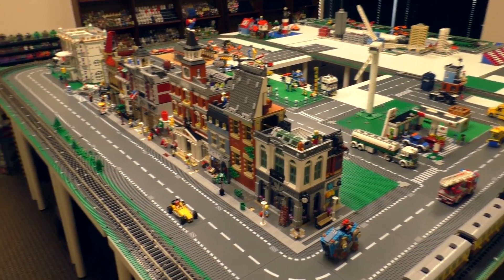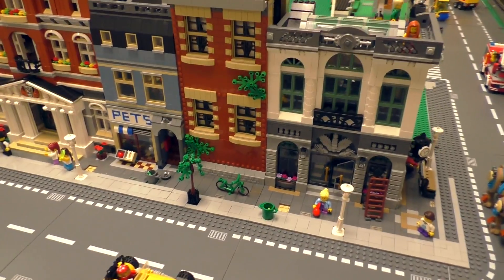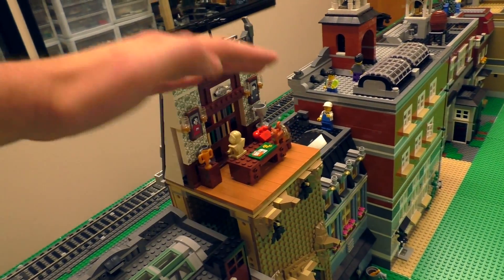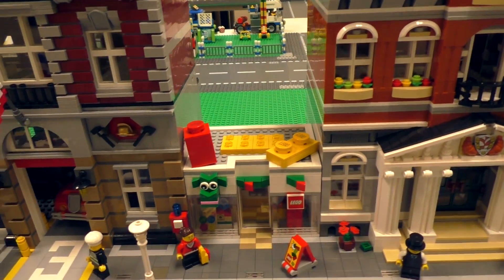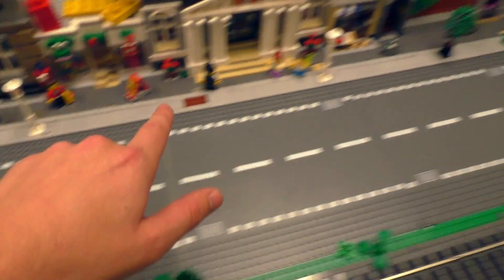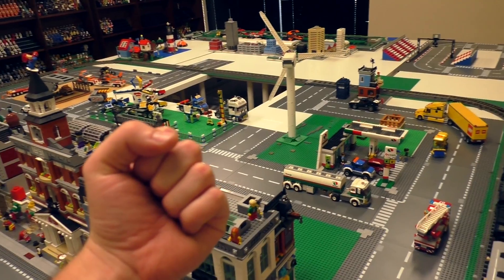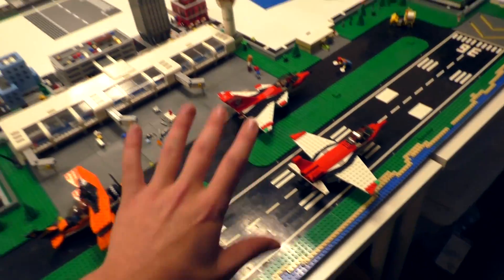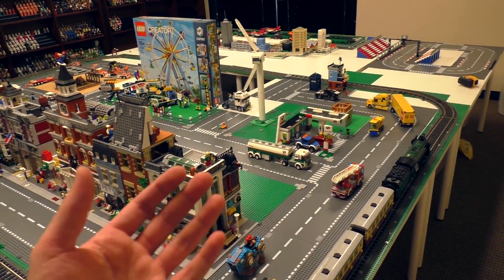Lego City Update!!! 1st Modular Buildings Row Completed!-ish